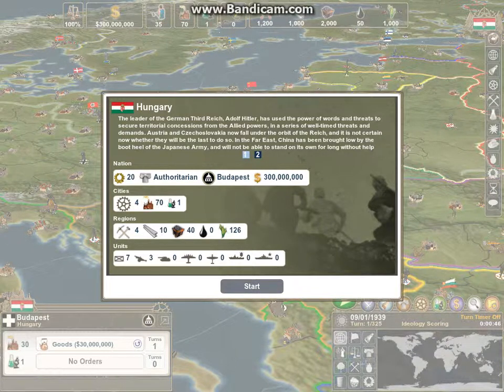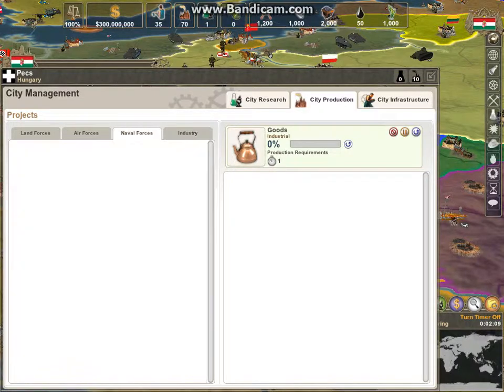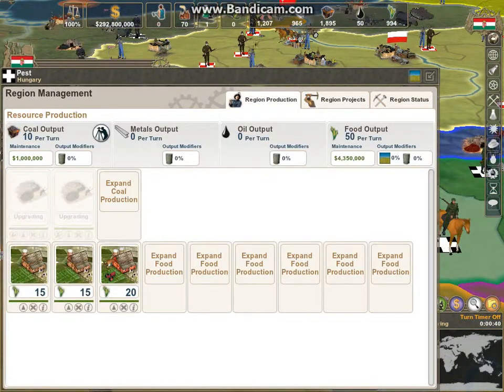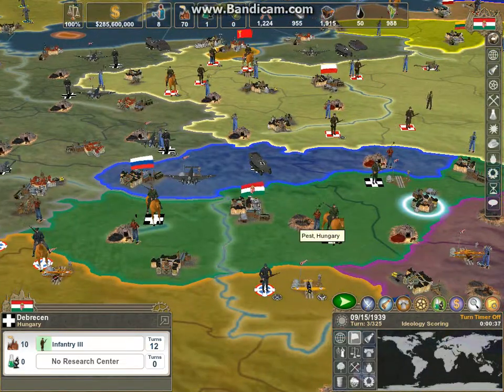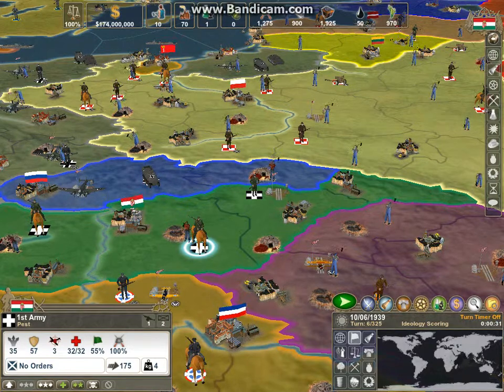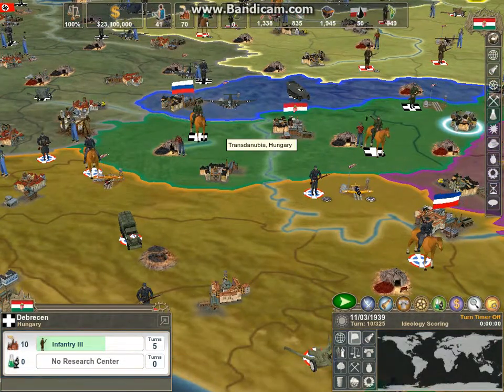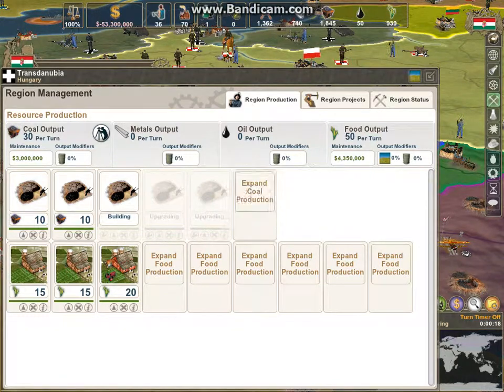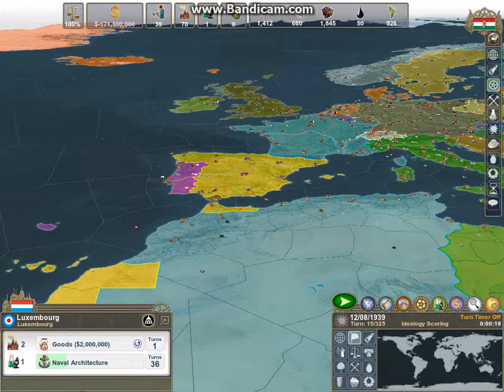Making history 2 Ep.1 (part 1)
MH2 I play as Hungary and the  series of off for this game so enjoy and like and subscribe  (I guess  the annoying music did not  come out in the video so be happy )
let me know if I should play music in the background in the comments